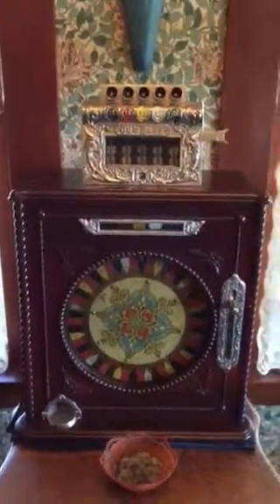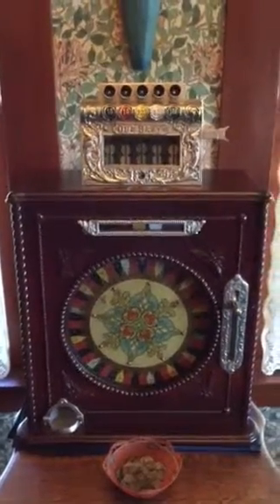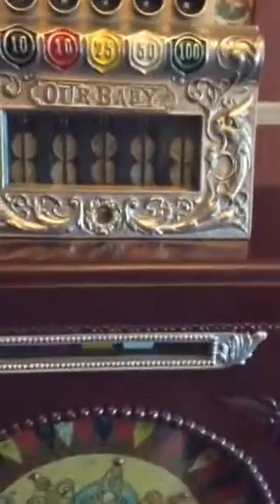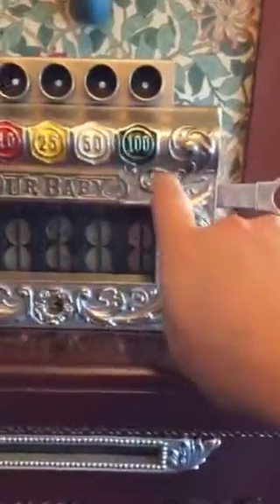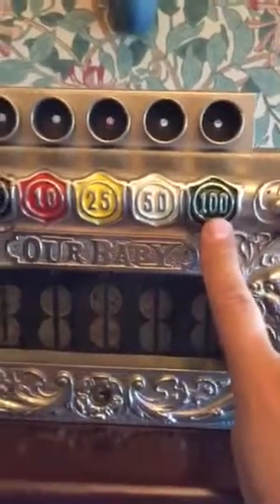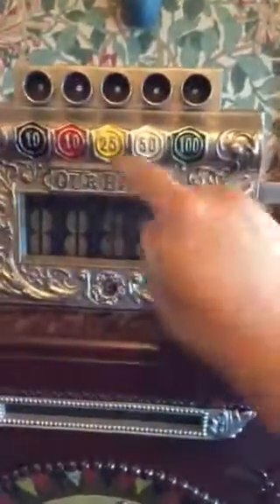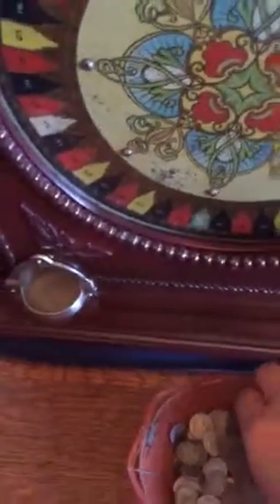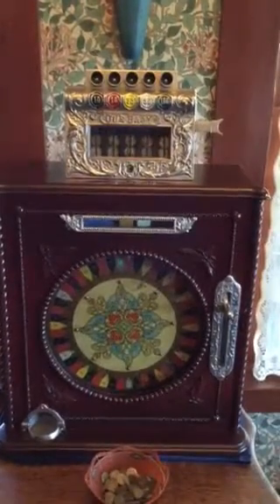Caille Our Baby single wheel Victorian slot machine circa 1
Playing a restored antique slot machine made by Caille Brothers. The OUR BABY countertop gambling machine.